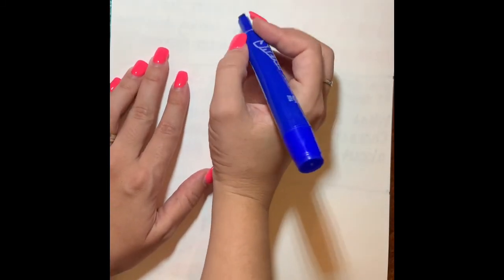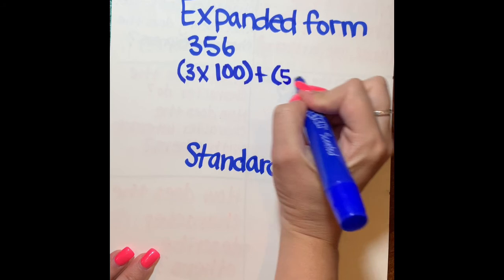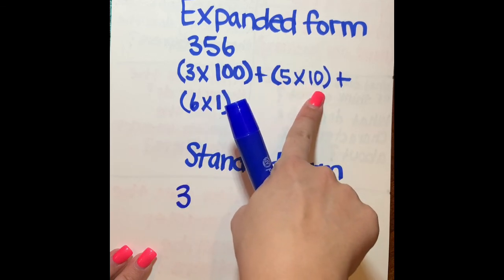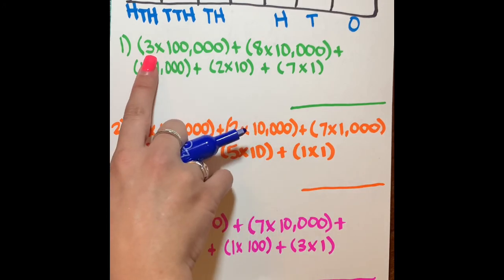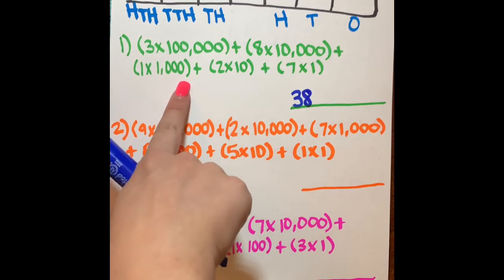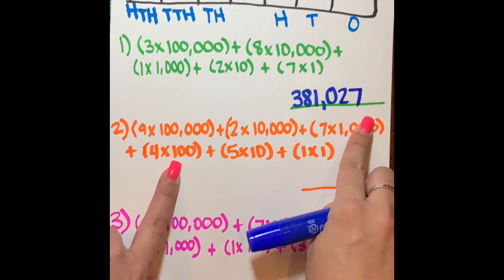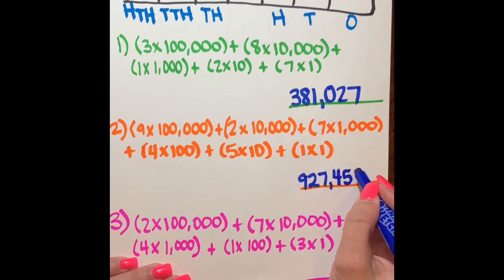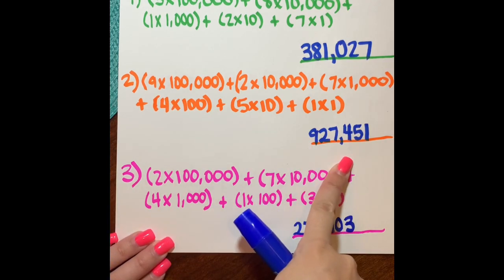Math August 28